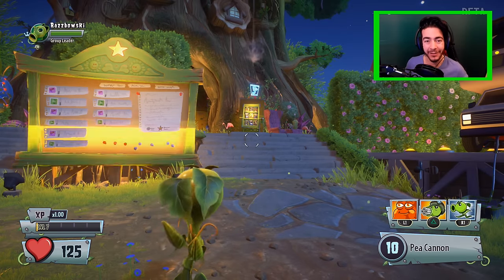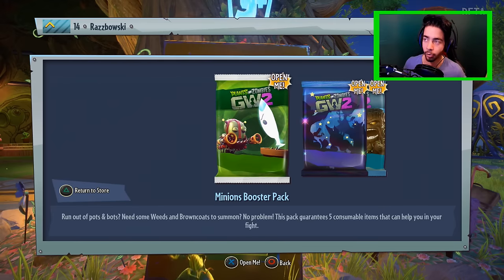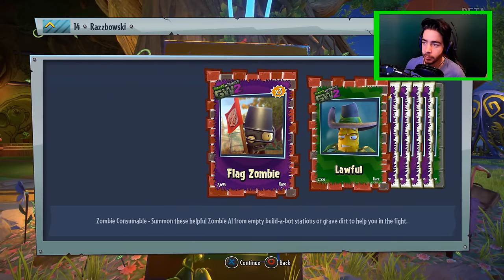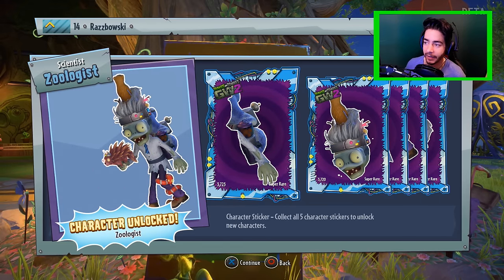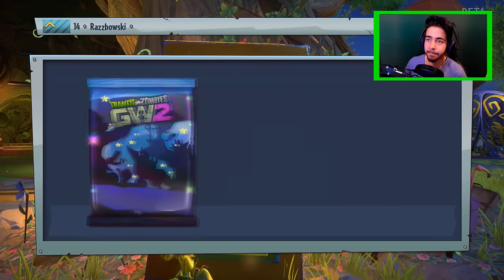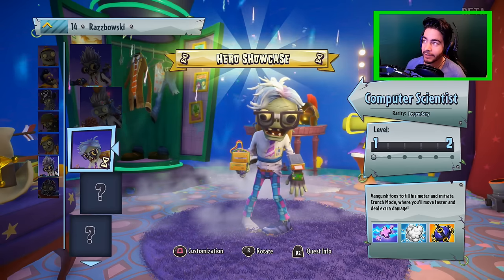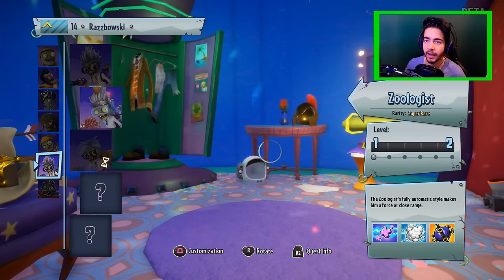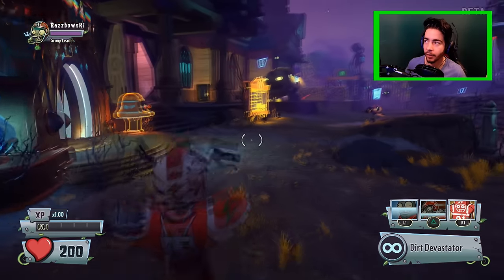Plants vs Zombies Garden Warfare 2 Part 1 STICKER OPENING| SUPER RARE CHARACTERS! | PvZGW2 part 1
Plants vs Zombies Garden Warfare 2 STICKER OPENING! As the PvZ GW2 beta is out I have been grinding those sweet coins to do some Plants vs Zombies Garden Warfare 2 sticker pack openings in search of those rare characters.
Plants vs Zombies Garden Warfare 2 is a fantasic game and the banter is high.

GET A 1UP BOX TODAY!!!

I want to guage how you all feel about me doing these Plants vs Zombies Garden Warfare 2 Gameplay vids. Enjoy, my beautiful bastards.

Plants vs Zombies Garden Warfare 2 is amazing baby! I hope you enjoyed this Plants vs Zombies Garden Warfare 2 Part 1 video. Thanks.

Our brand NEW intro & layouts are created by the extremely talented Hydros!!! Go and check out his Pokemon channel right now!

Katie McWhirter icon designer - @KaPika735